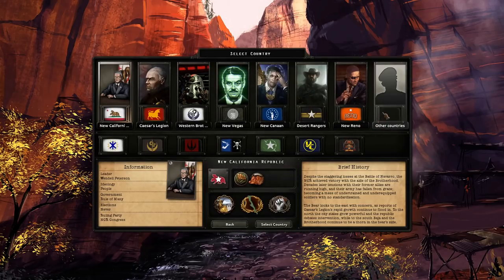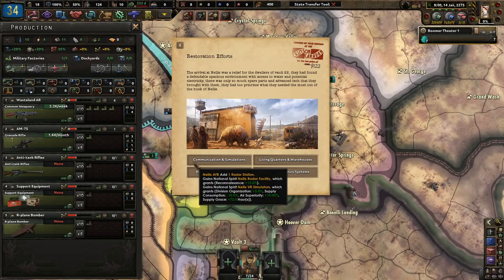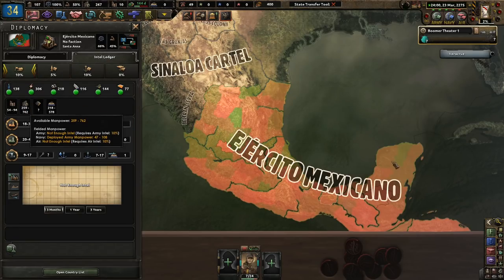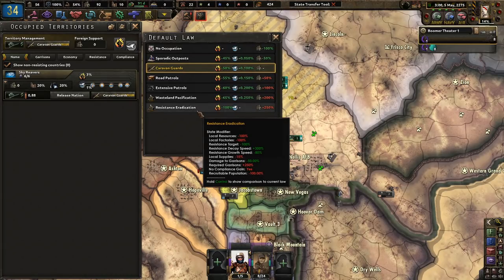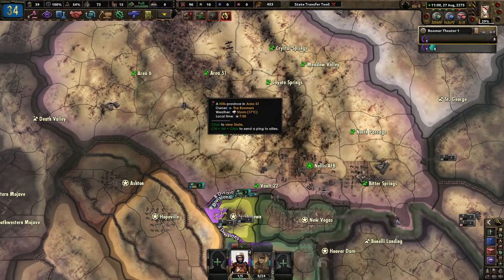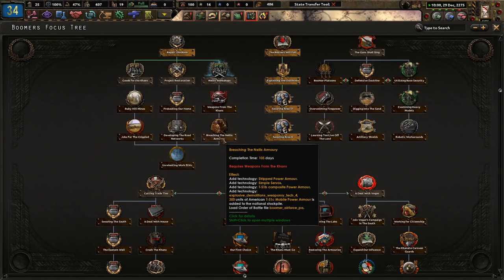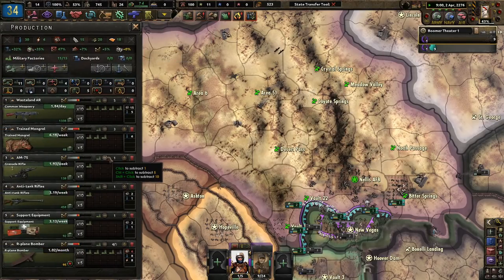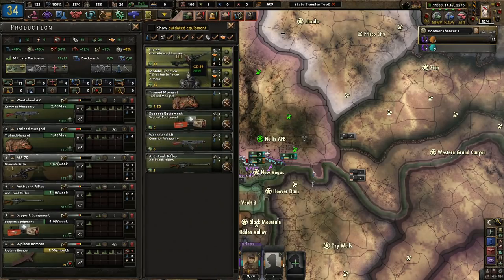THE BOOMERS STRIKE BACK - Hoi4 Old World Blues BOOMERS (Sweet Home California/Mod Comp) #1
The boomers have established a certain reputation for themselves. However, they are tired of being the butt of many jokes and now are inclined to show everyone how truly strong they are. They may be old, but they can still beat up everyone!

Mods Used: Player-led Peace Conferences, coloured buttons, colored events, state transfer tool mod, Old World Blues, Sweet Home California (Beta), Mod Compilation for OWB